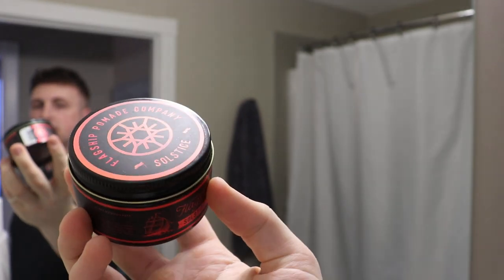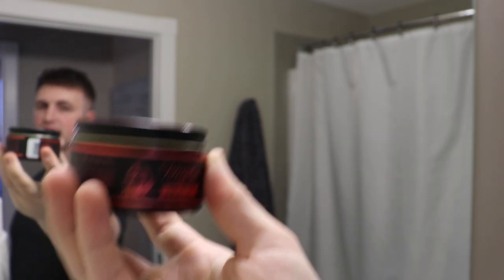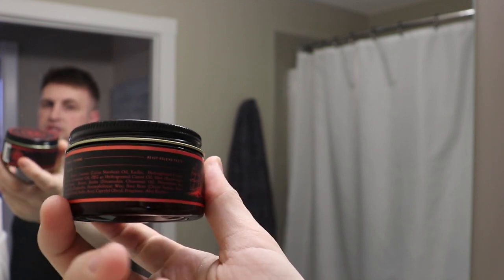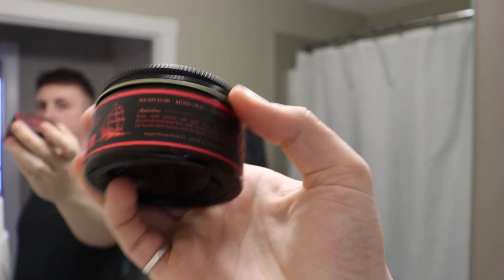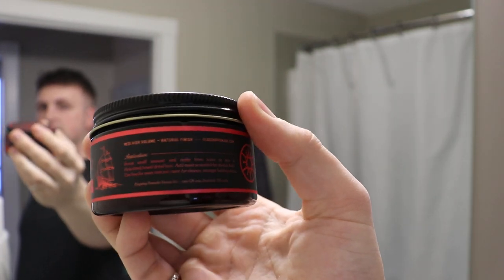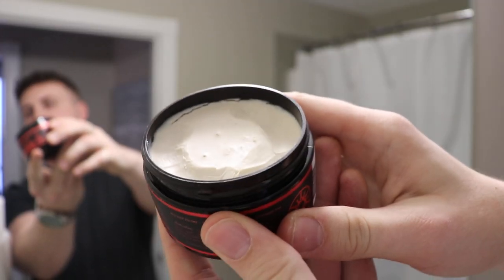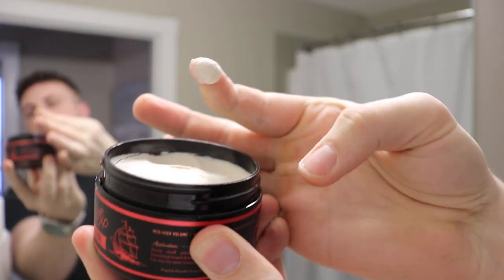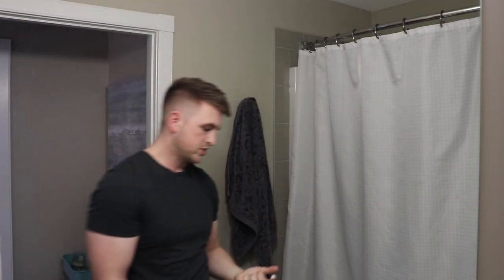Flagship Solstice | Final Review of 2019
This week we've brought to you a review of Flagship's Solstice.

Pomade Reviews, hairstyling tips, and pomade news